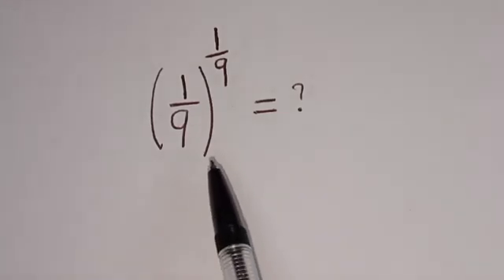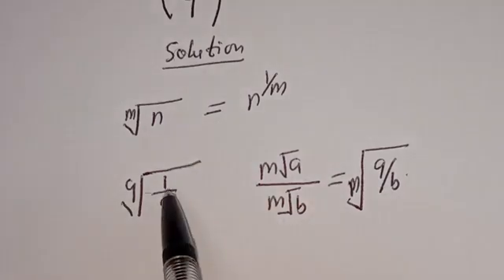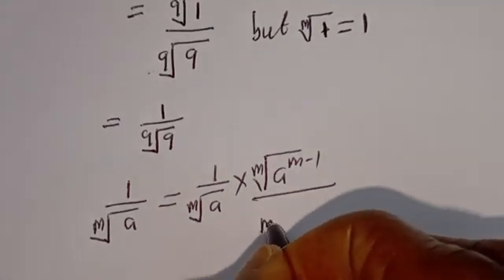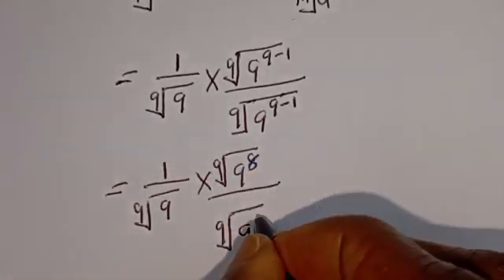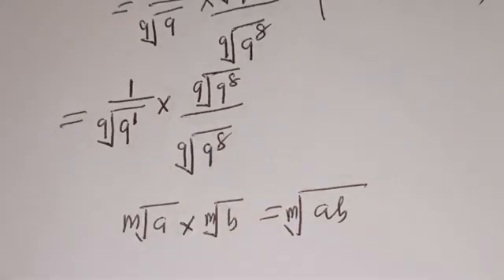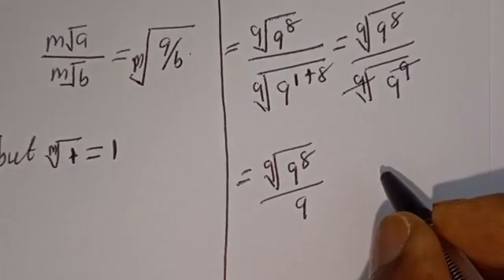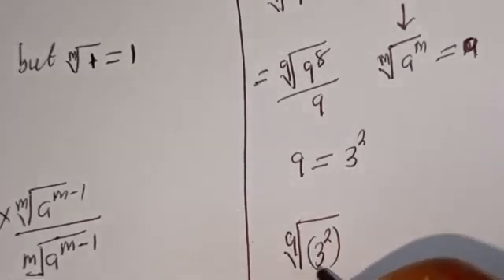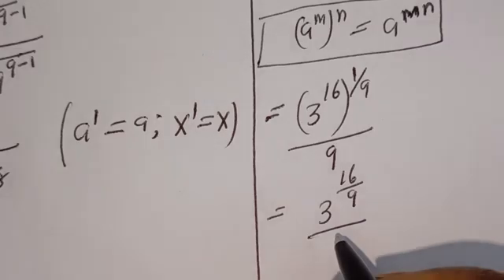Germany | Can You Solve This? | Math Olympiad...